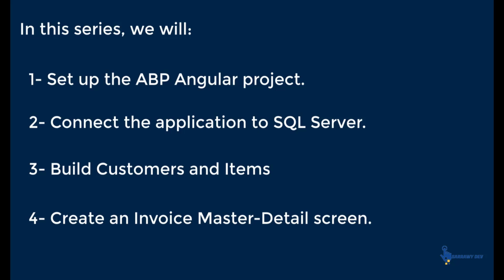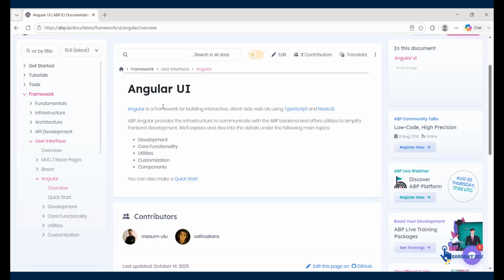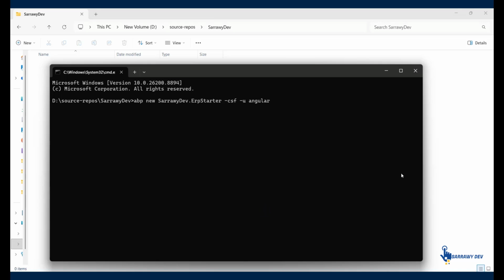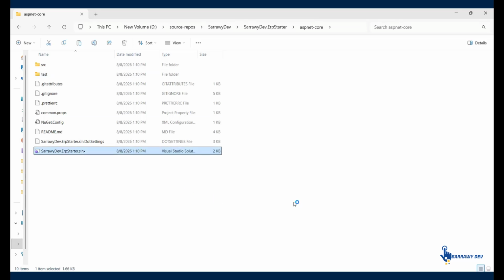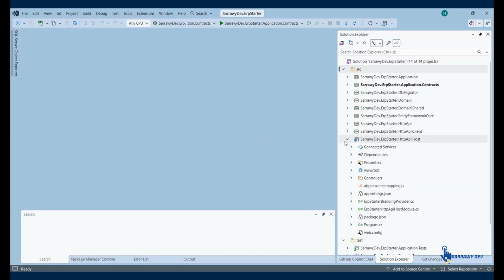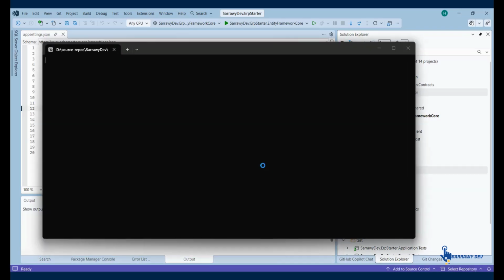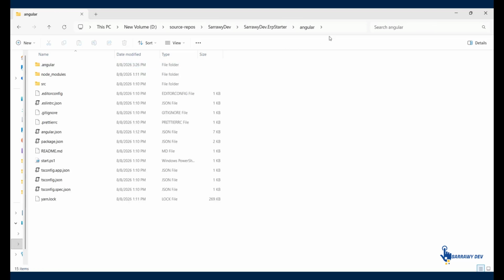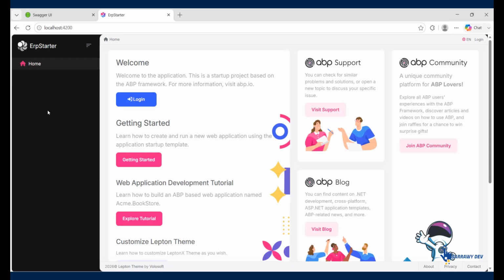Build an ERP with ABP Angular & Angular Material | Part 1 – Project Setup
📦 SOURCE CODE

If you prefer to get the source code instead of building everything from scratch, you can get the Part 1 source code from the SarrawyDev Store:

The source code is provided as a Starter Kit and will evolve throughout the series.

⚠️ This is not a complete ERP system. It is a starter project that we'll build and extend throughout the series.

In this series, we'll build an ERP-style application using ABP Framework, Angular, Angular Material, ASP.NET Core, and SQL Server.

In Part 1, we'll set up the project from scratch and get the complete development environment running.

In this video, we'll:

• Create a new ABP Angular project
• Set up the ASP.NET Core backend
• Configure SQL Server
• Run the ABP DbMigrator
• Create the database
• Start the ASP.NET Core API
• Run the Angular application
• Verify that everything is working correctly

This is the starting point for the entire series.

In the upcoming parts, we'll build the business modules step by step, including:

• Customers
• Items
• Invoices
• Invoice Master-Detail

🛠️ TECHNOLOGY STACK

• .NET 10
• ASP.NET Core
• ABP Framework 10.6
• Angular 22
• Angular Material
• Entity Framework Core
• SQL Server
• TypeScript

If you're building ERP, business, or enterprise applications with .NET and Angular, follow the series and build the project with me.